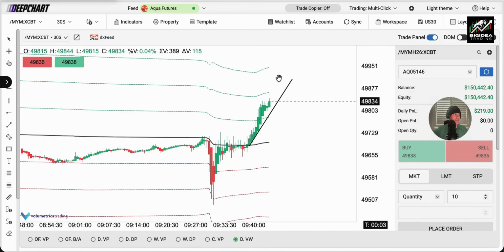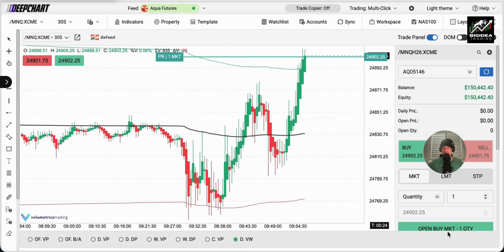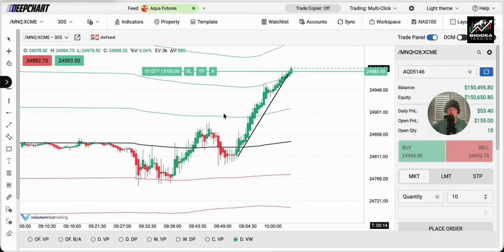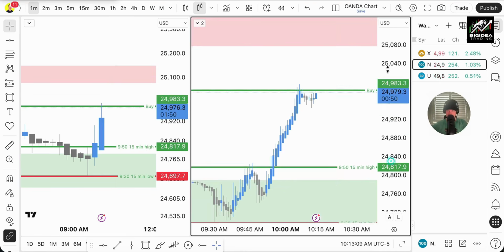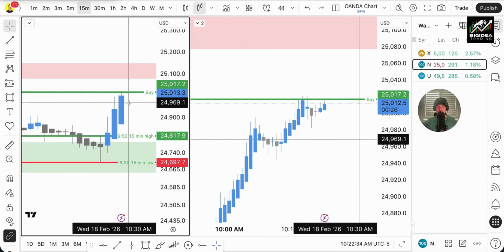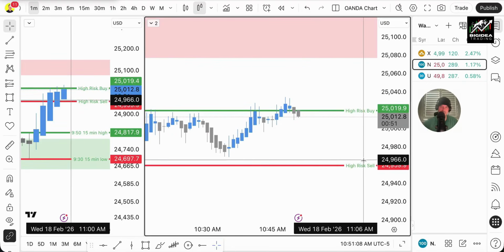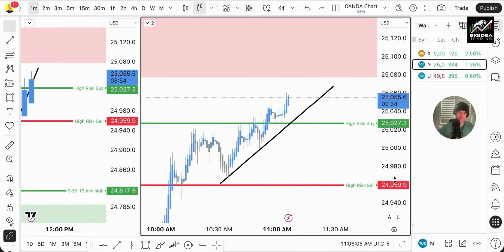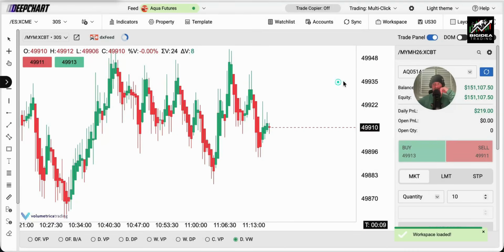Live Trading Session Demo | Big Idea Trading! with Drew Burton